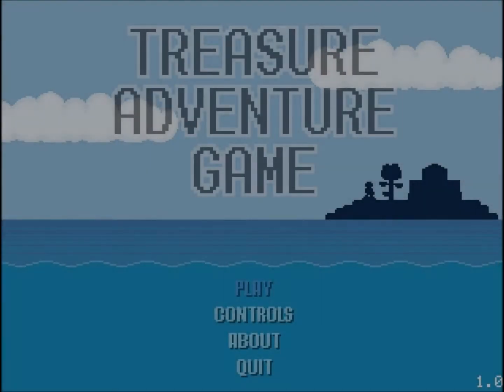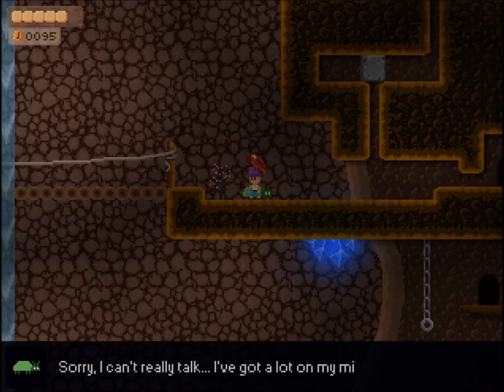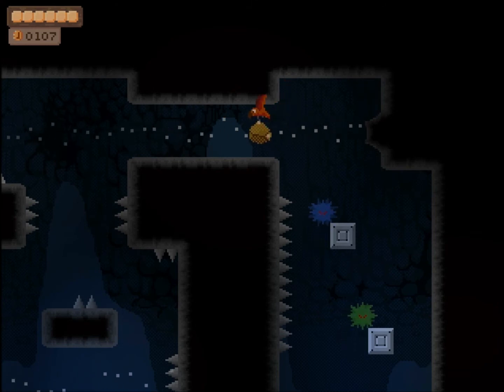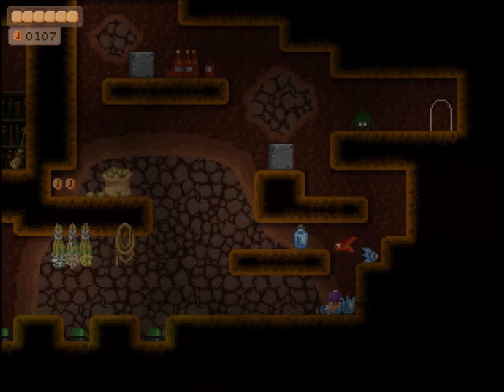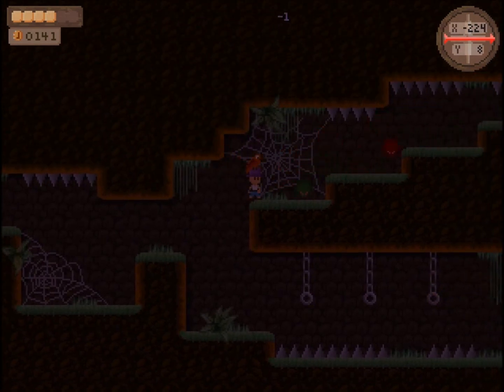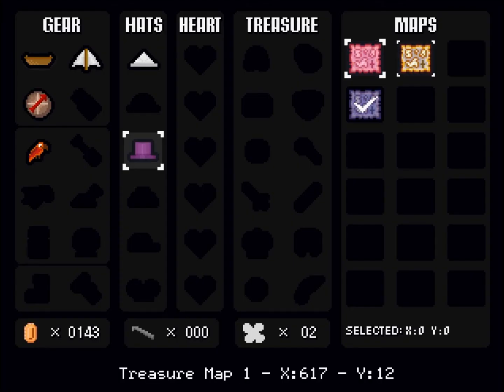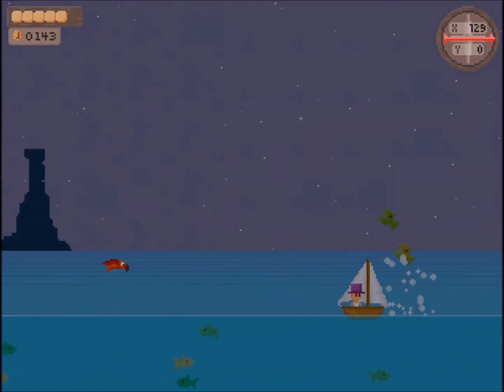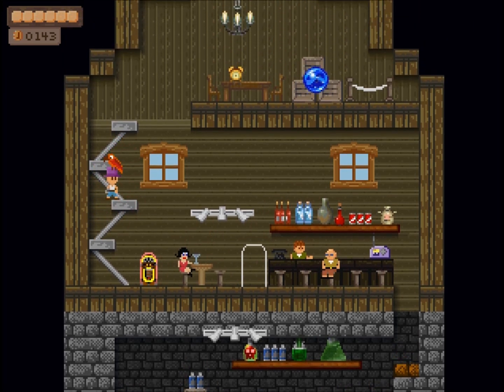Let's Play Treasure Adventure Game - Part 5 - "Time to Sail Away!"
I'm getting pretty bored of this island now, so how about we finish up here, collect the sail and then progress on our treasure adventure! After a bit of story from Baggus, we're tasked with the goal of retrieving the 12 artifacts...  again!

Let's get right to that!